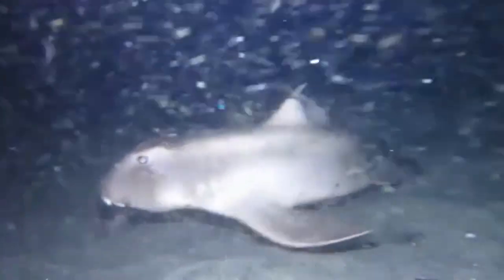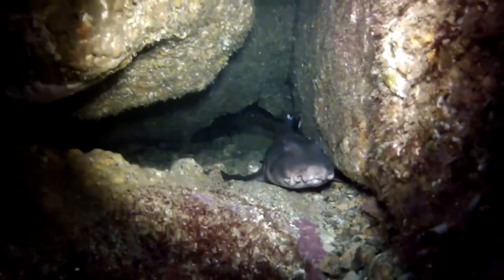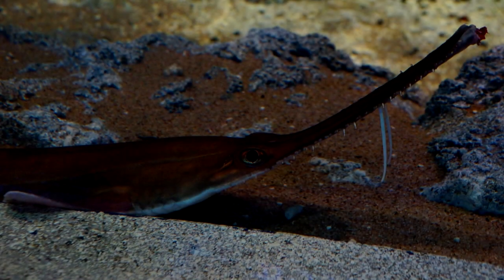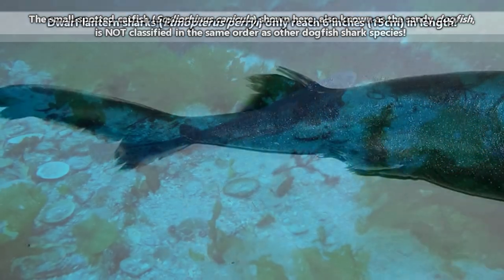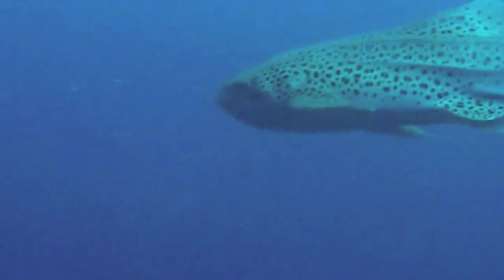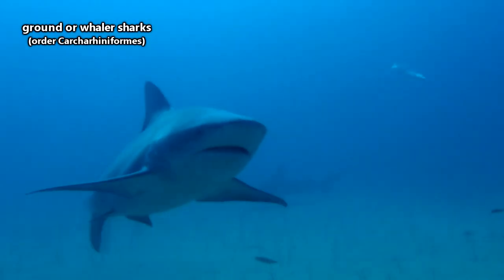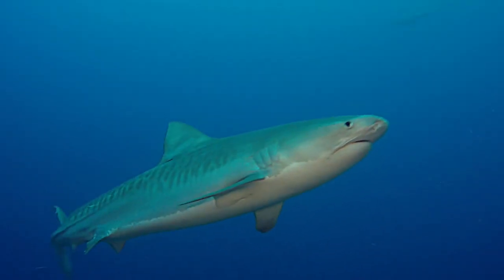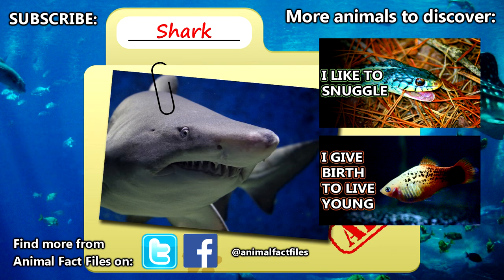Shark facts: don't judge a fish by its scales | Animal Fact Files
On this episode of Animal Fact Files discover all kinds of sharks, who they are, and how they look.

Oliver S, Turner J, Gann K, Silvosa M, D'Urban Jackson T
Huveneers C, Rogers P, Semmens J, Beckmann C, Kock A, Page B, Goldsworthy S